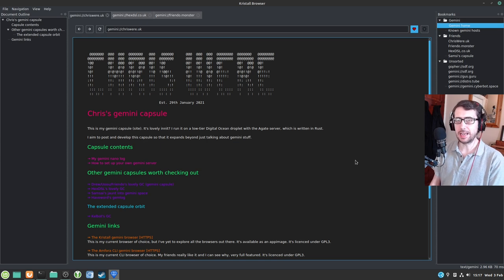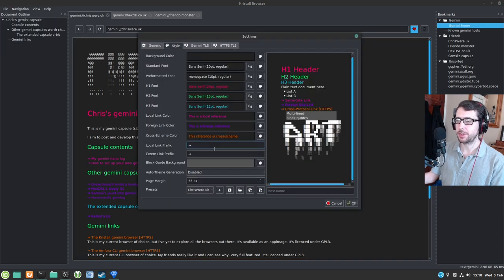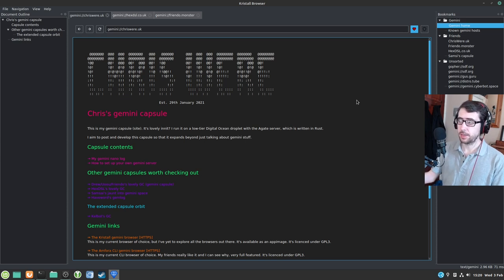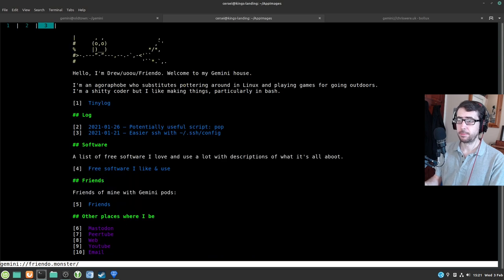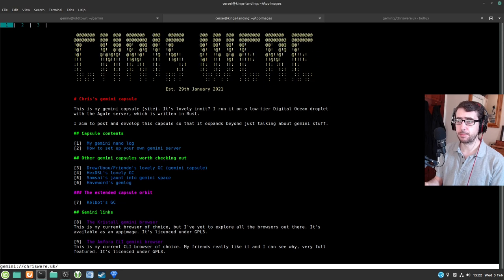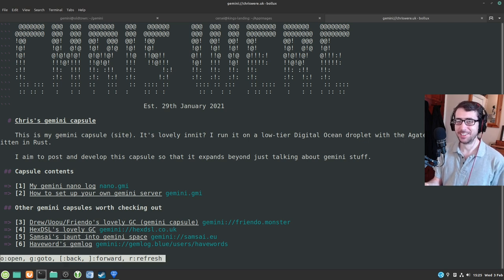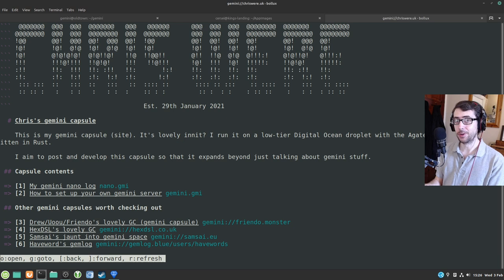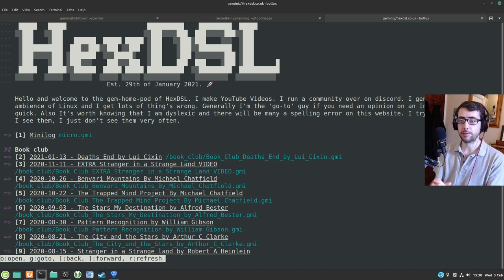Kristall, Amfora and Bollux - a look at three gemini browsers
In today's video, I demonstrate three gemini browsers which I found to be useful and interesting; Kristall, Amfora and Bollux.